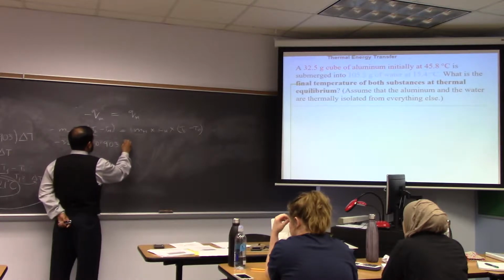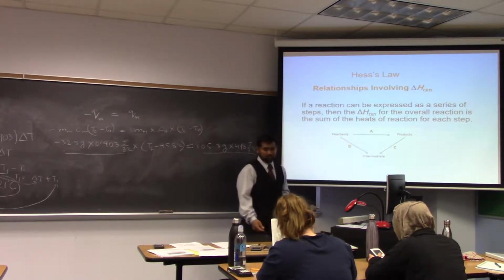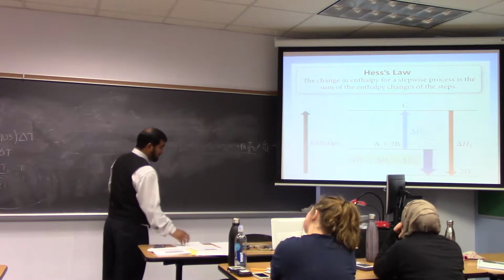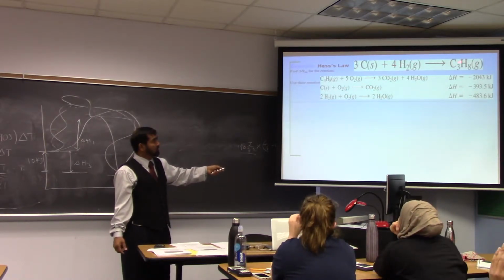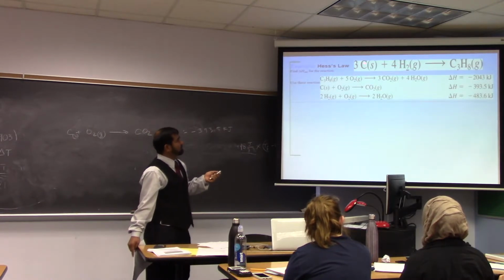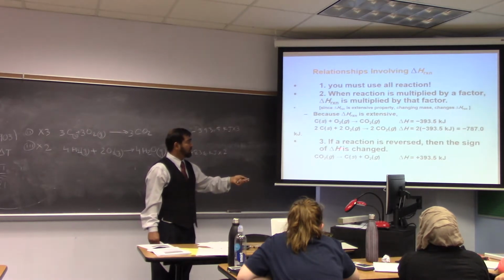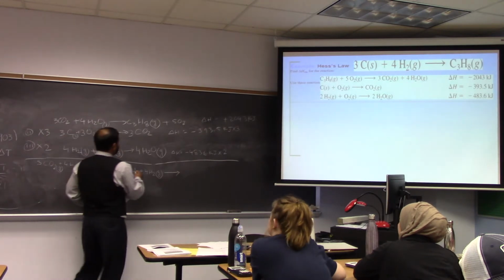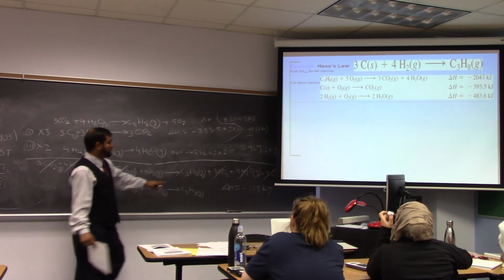Dr. Haque General Chemistry 1-Chapter 6, Part-4 Calorimetry and Hess's Law